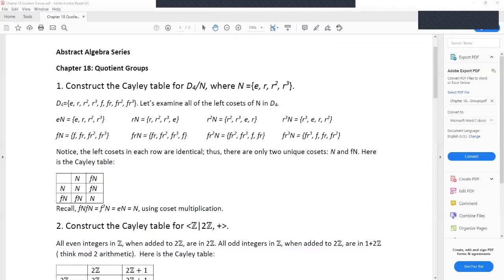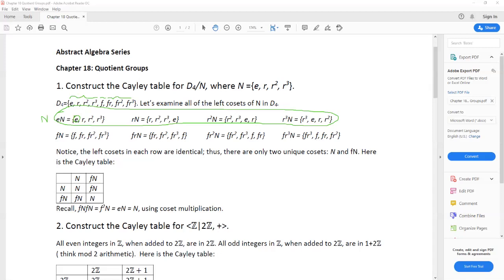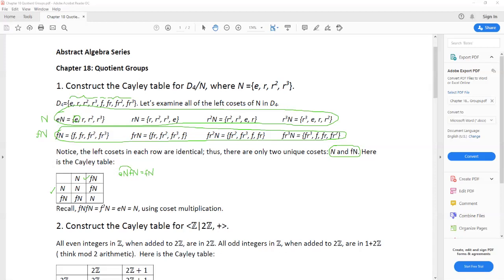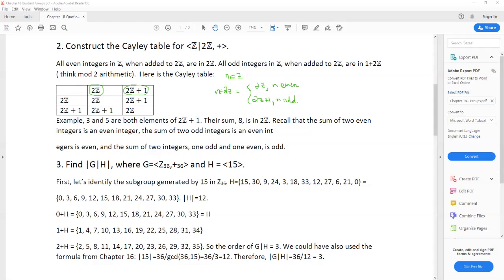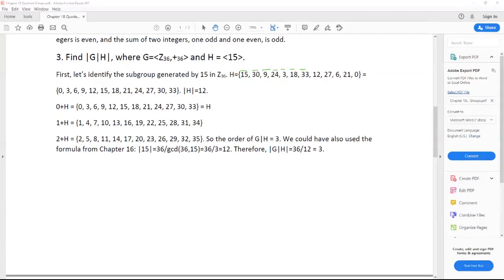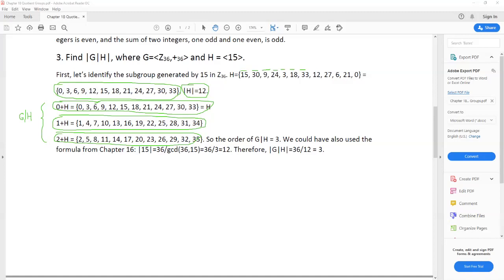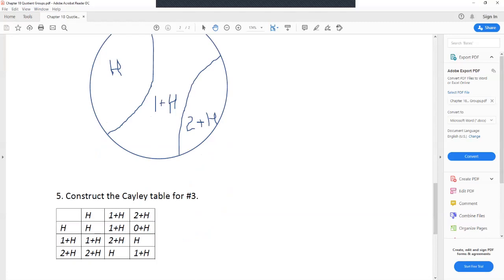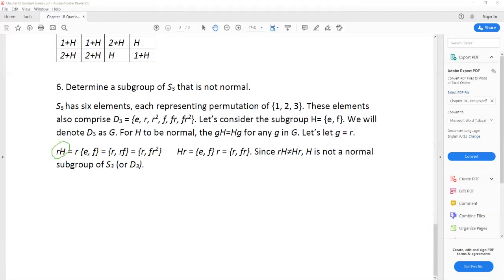Chapter 18: Quotient Groups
A brief overview  of a quotient structures, the set of cosets of a normal subgroup H of G. The topic extends to Cayley tables and partitions that result from such structures.